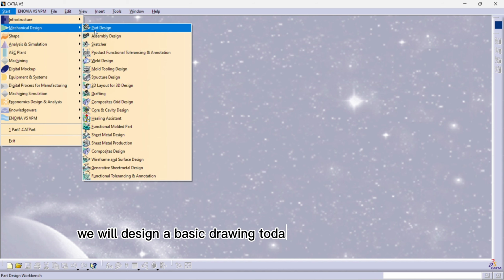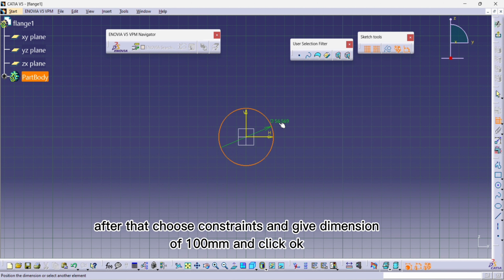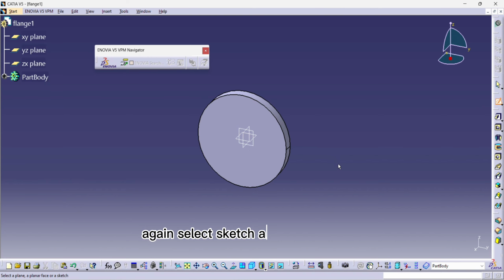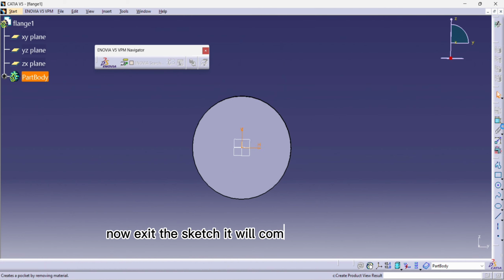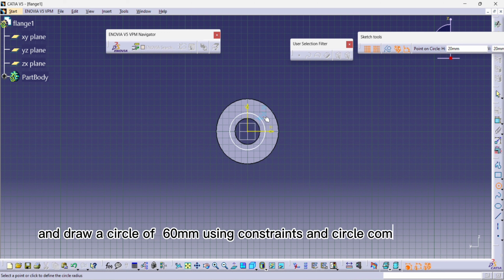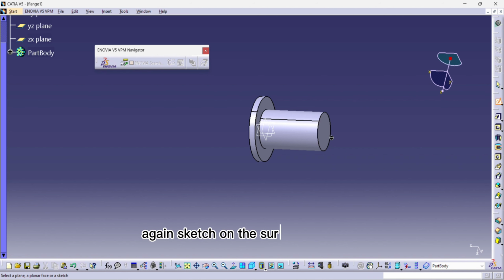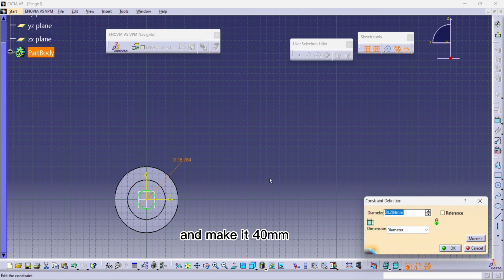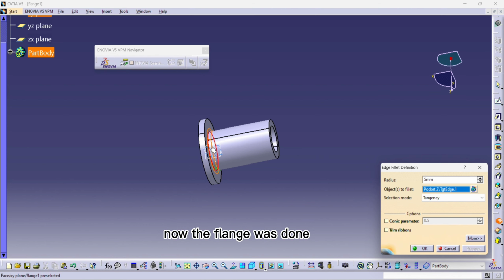Catia V5 Drawing Exercise for Beginners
Learn Catia V5 drawing from scratch with our easy-to-follow tutorials. This video covers the basics of creating technical drawings in Catia V5. We'll guide you through the entire process, from setting up your drawing environment to adding dimensions and tolerances. Whether you're a beginner or looking to improve your skills, this video is for you.